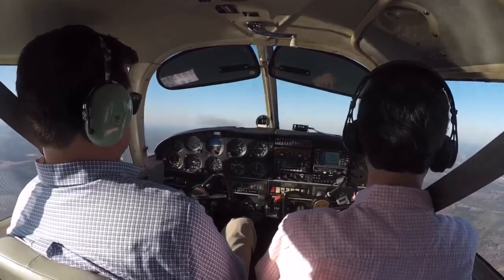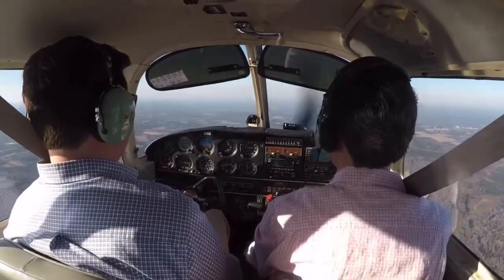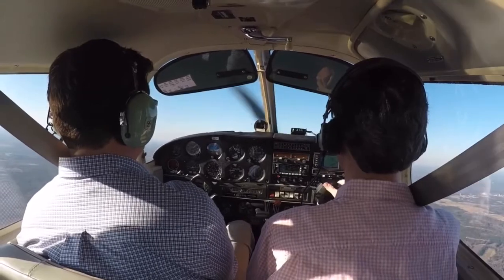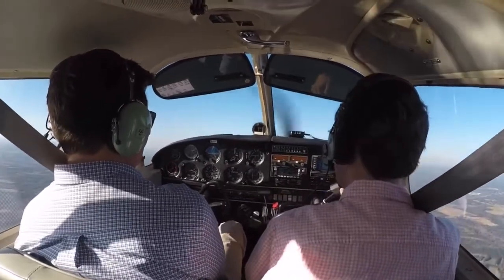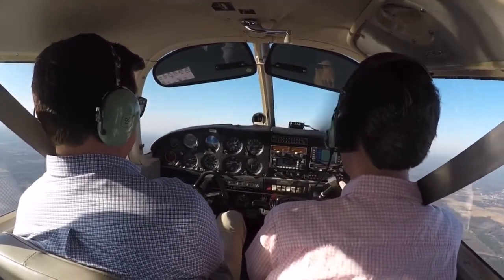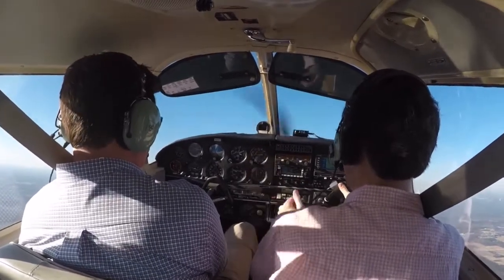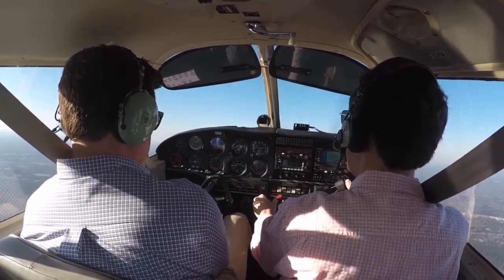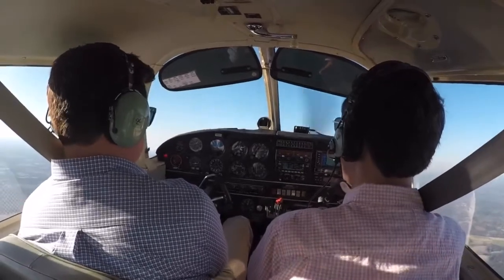Demonstration of slow flight and recovery from power off and power on stalls in under 3.5 minutes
Troy Kinsey, CFI (Tallahassee, FL). Maneuvers commenced at 3,000 AGL after 90 degree clearing turns. Performed in a Piper Cherokee.